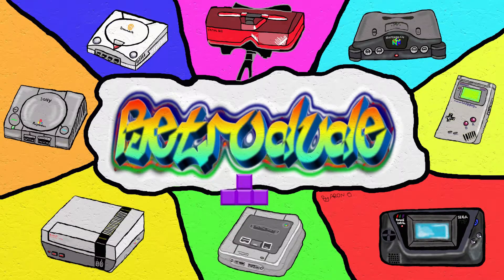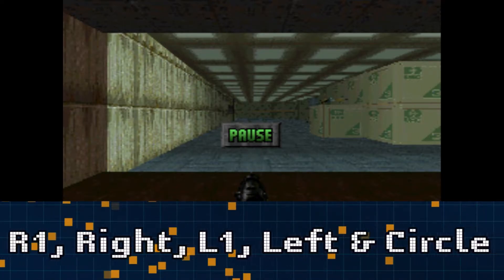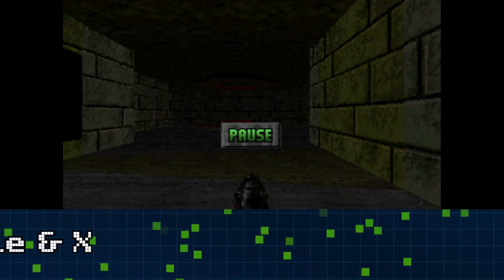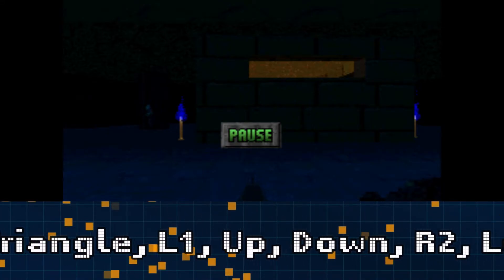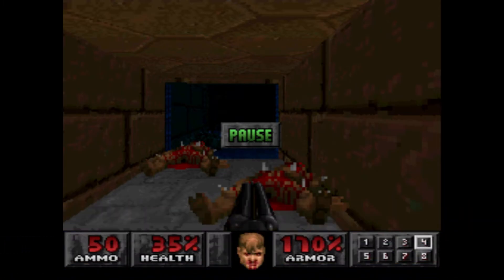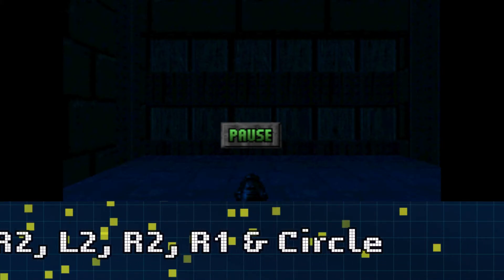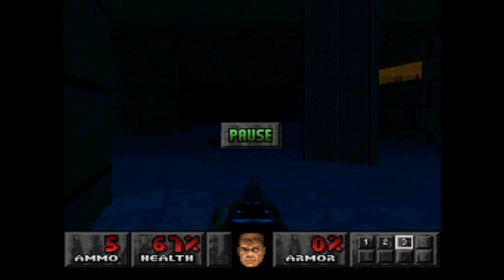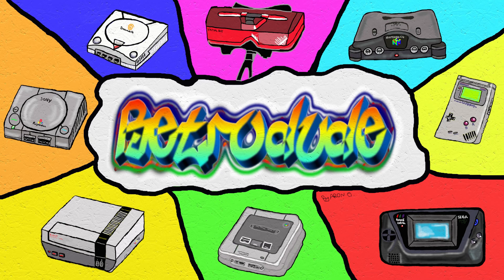Doom PS1 Cheats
Ace cheats bundle for the excellent 1993 game on playstation that was released on november 16th 1995.

including

Nintendo switch friend code : SW-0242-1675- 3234
PlayStation ID : terminator800

Retro forever!